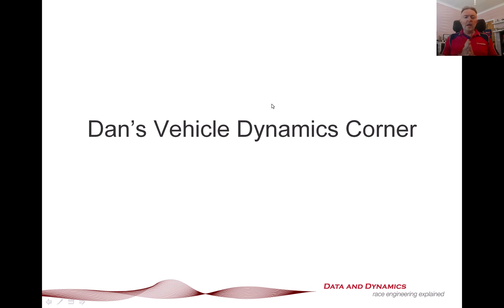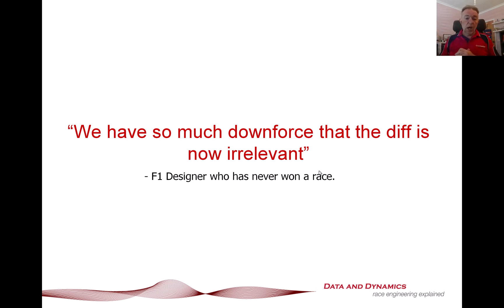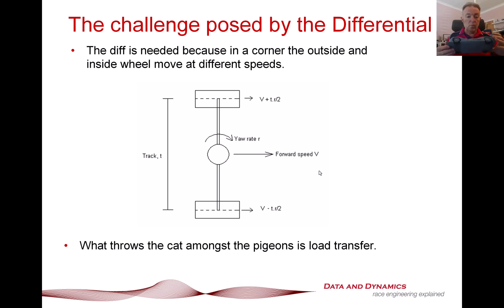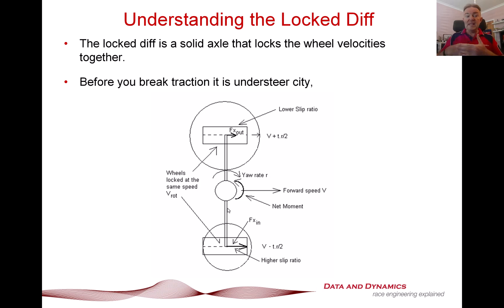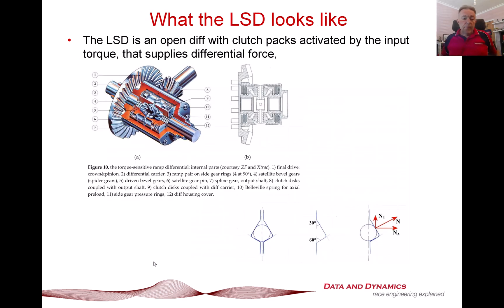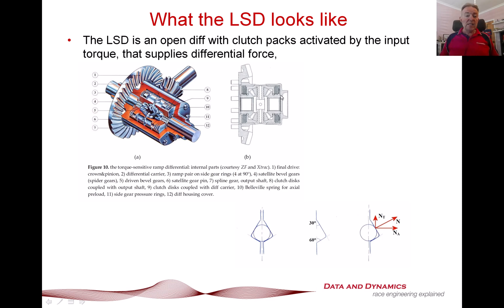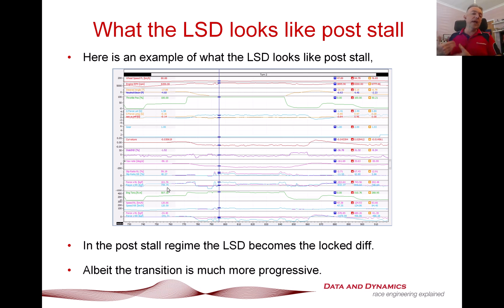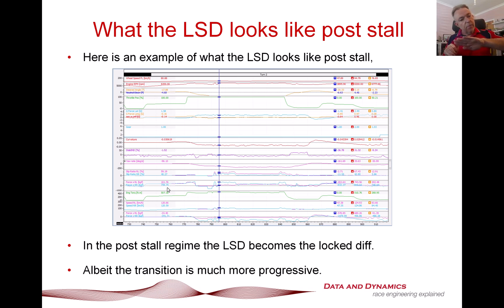Understanding the Limited Slip Differential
This tutorial outlines the fundamentals of what drives the Limited Slip Differential. Some great food for thought here. Enjoy